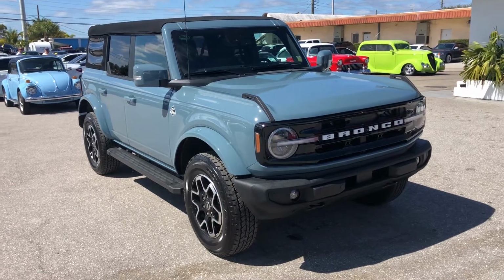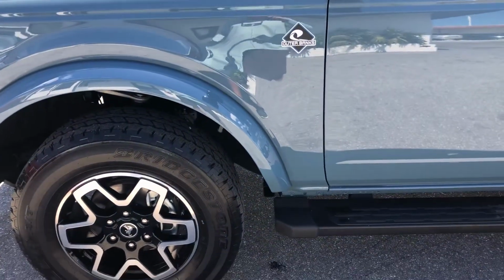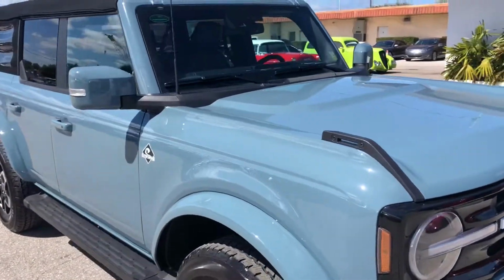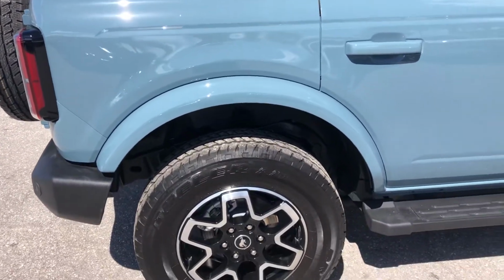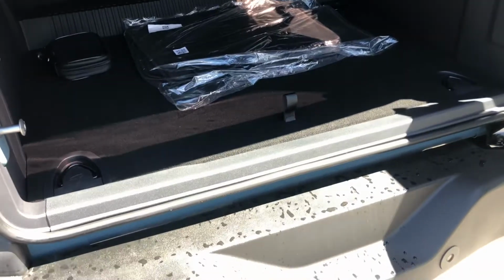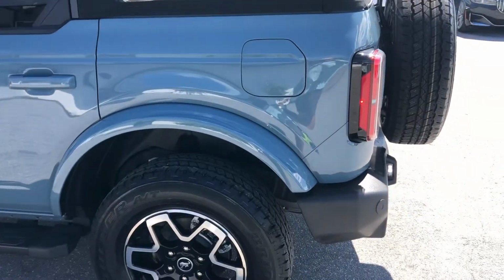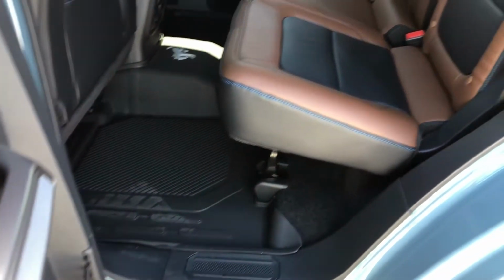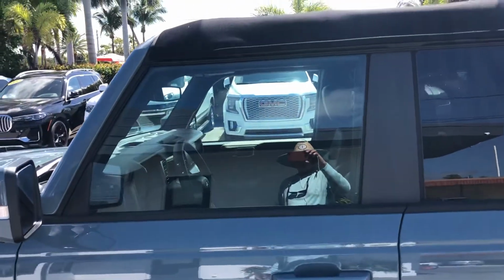2021 Ford Bronco Outer Banks